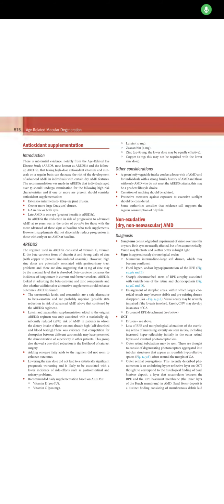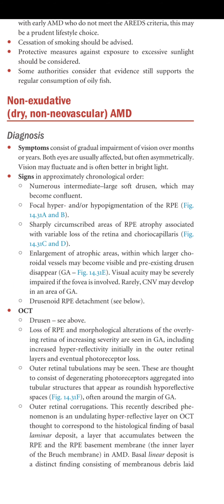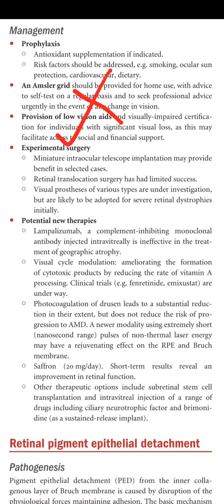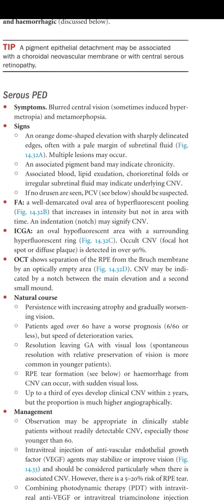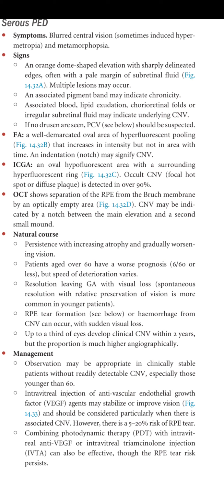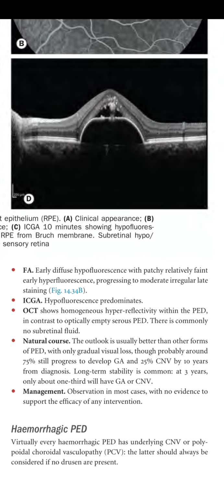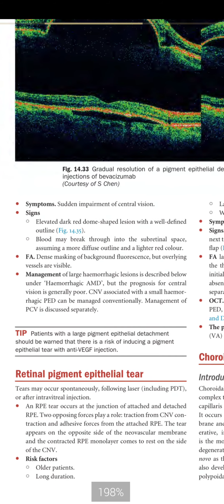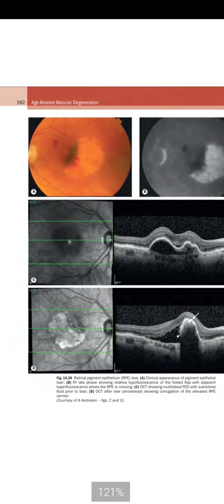kanski lecture series -Chapter 14 Aquired macular disease part 5